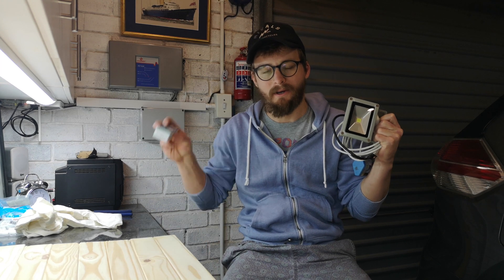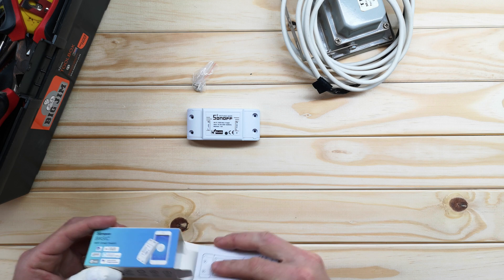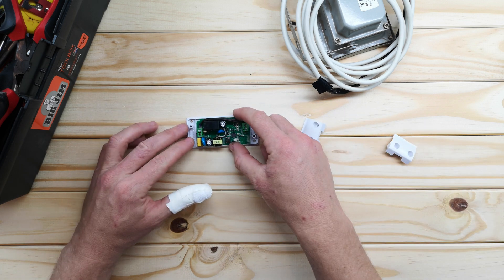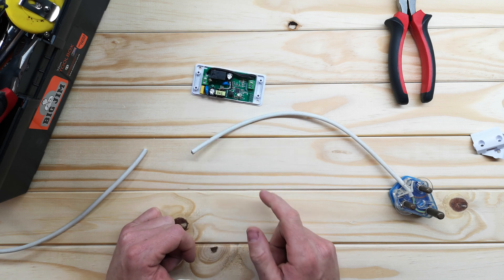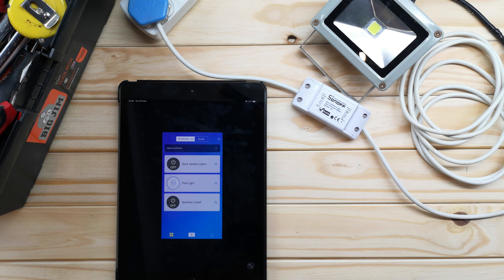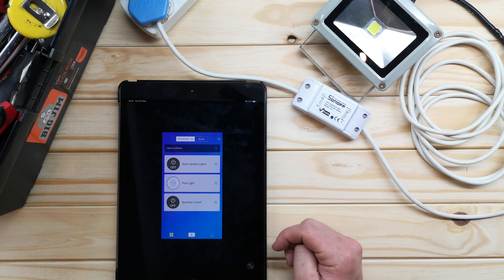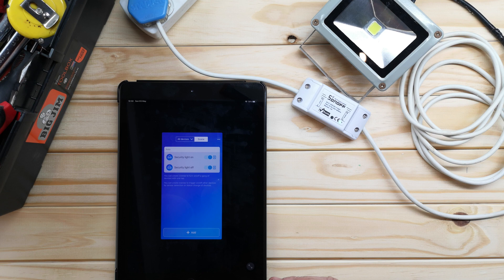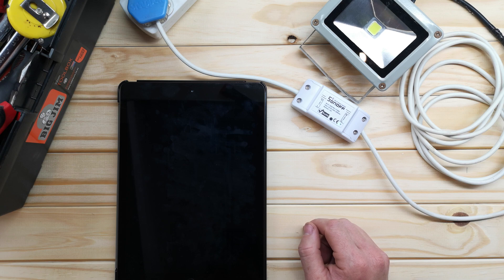ADD A WIFI SWITCH TO ANYTHING! (SONOFF) | TECH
If you want a simple way to control things from your phone or home assistant, this may be the thing for you! Here I use a Sonoff Basic switch to control a light, but there are tons of other applications for this device!

Note: This particular unit is limited to 10A (2.2kW at 220V here in SA). There are other options for higher power applications.

If you have any suggestions or questions, please put them in the comments below, and if you enjoyed this video please consider giving it a like and subscribing to the channel!

Should you attempt to do any project based on the instructions given in this video it is at your own risk. I take no responsibility or liability for any injury or loss as a result of this video.

Remember, power tools and electricity can be dangerous. Always follow the manufacturers recommendations and warning labels. Always use the correct PPE, avoid loose clothing and make sure that long hair is tied up out of the way of any rotating part.

Remember, you are responsible for your own safety! Don't be doff.